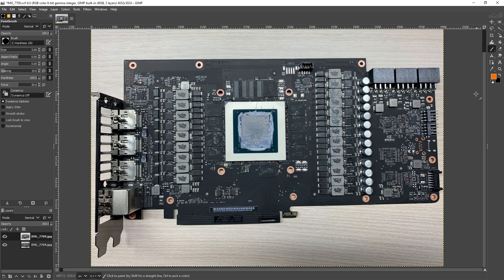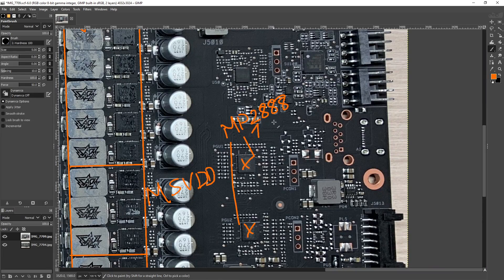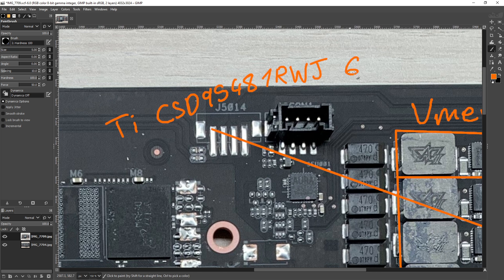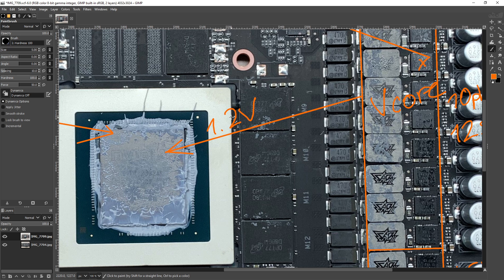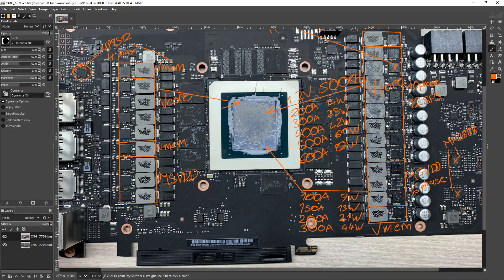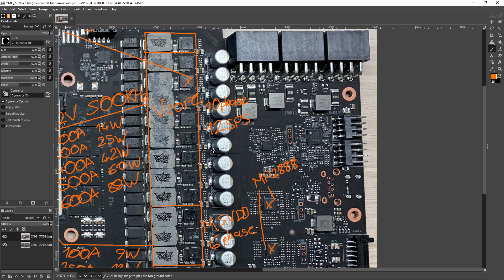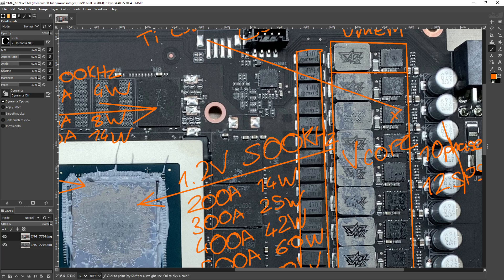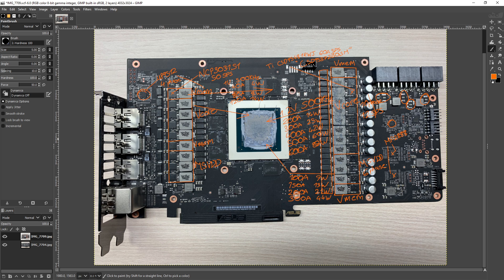GPU PCB Breakdown: RTX 3080 Strix // The best RTX 3080 PCB there is (same VRM as 3080Ti/3090 Strix)